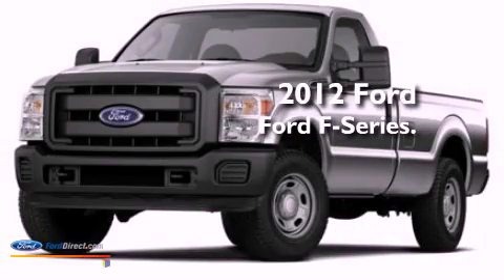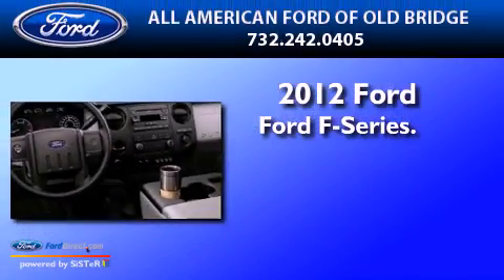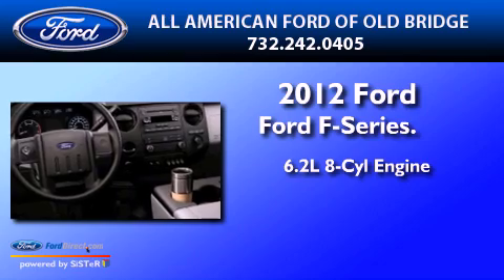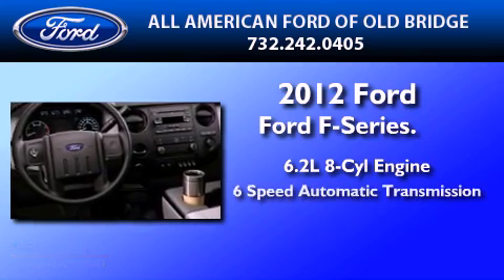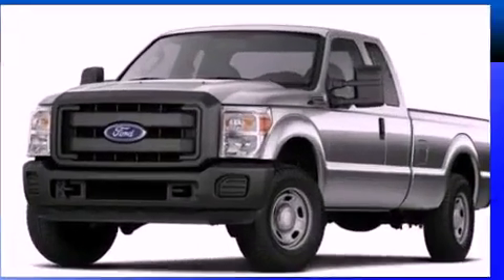2012 FORD F-250 Old Bridge NJ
Year : 2012

 Make : FORD

 Model : F-250

 Trans . : AUTO 6SPD

 Exterior : OXFORD WHITE

 Miles : 130

 3698 Route 9 South

 2012 FORD F-250  NJ